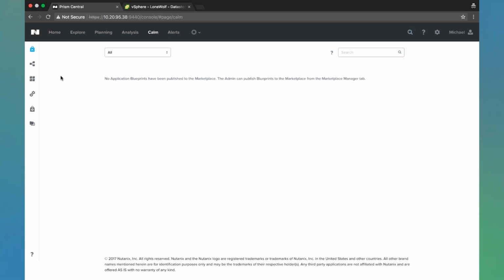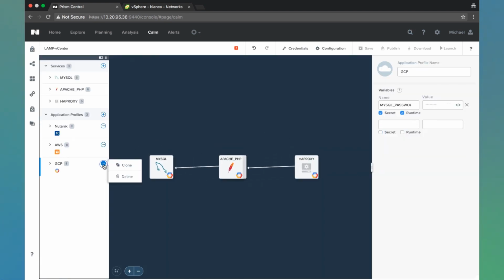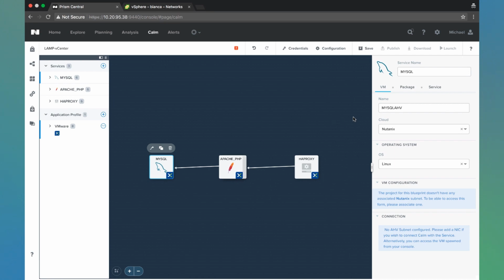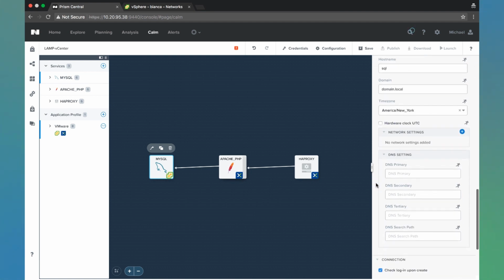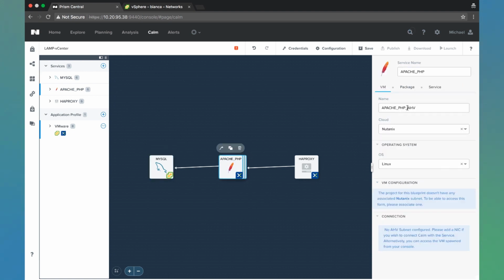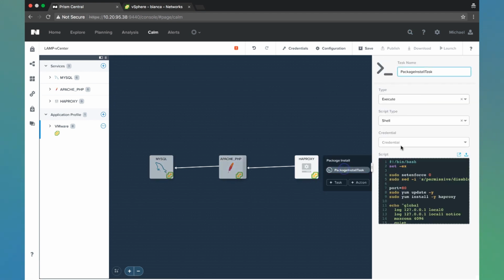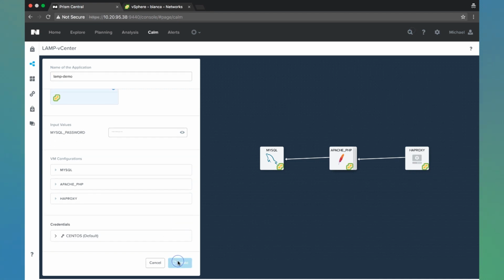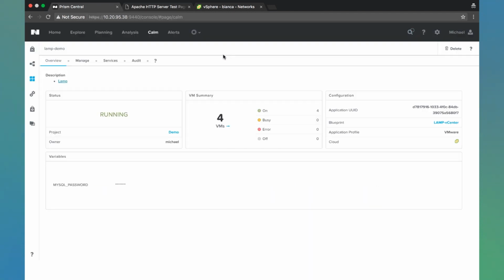Calm in Action: Marketplace Clone for vCenter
Nutanix Calm allows you to deploy and manage applications on Public and Private clouds with the click of a button. In this video, Michael Haigh walks you through modifying a Nutanix Marketplace blueprint to be used with VMware. for more.